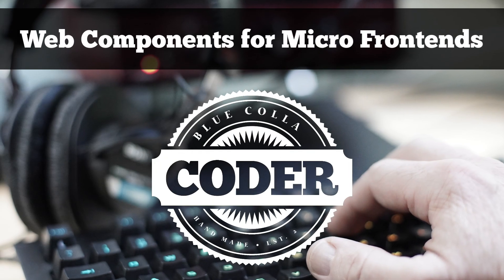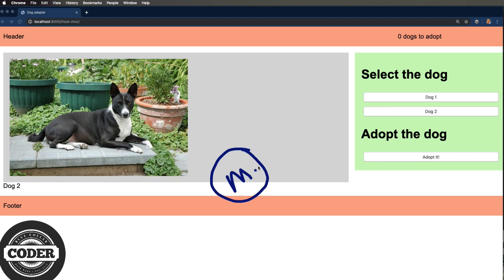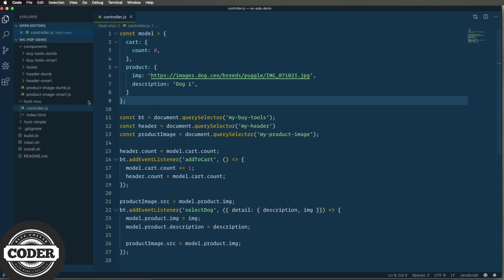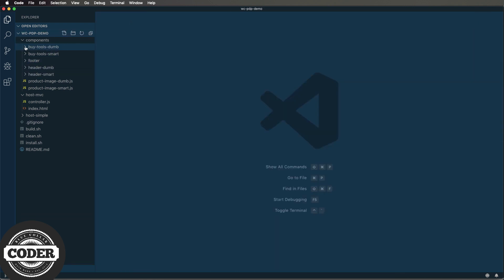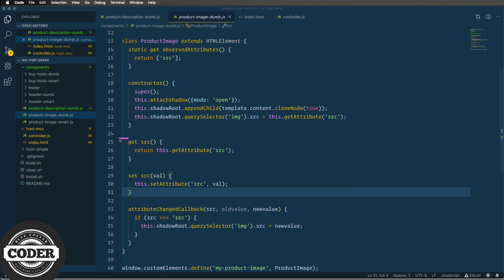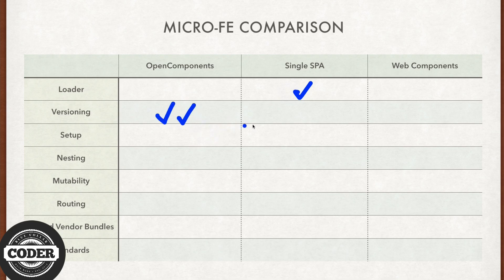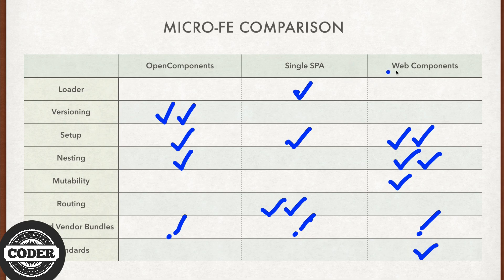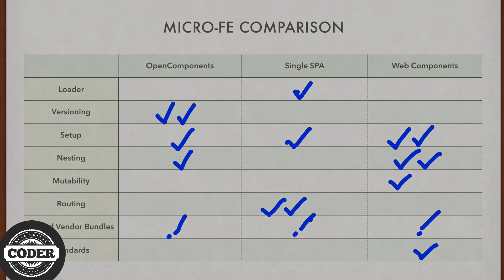Web Components for Micro Frontends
Find out how to build custom elements in Vue, React and vanilla JS, and how to use them as a Micro Frontend framework.